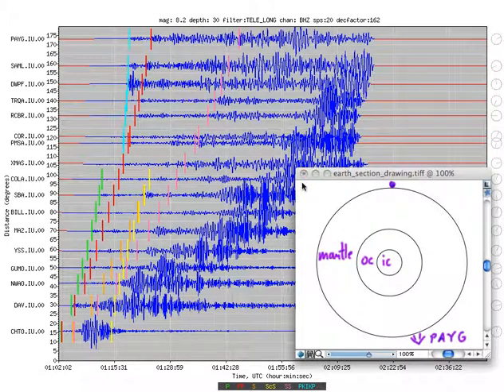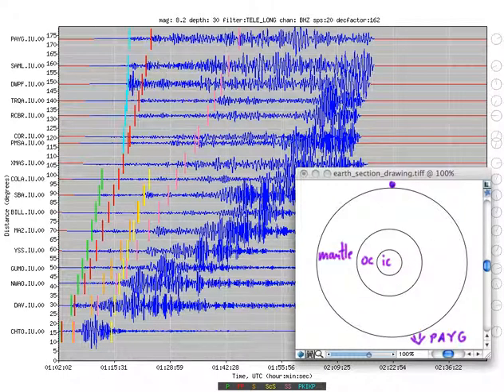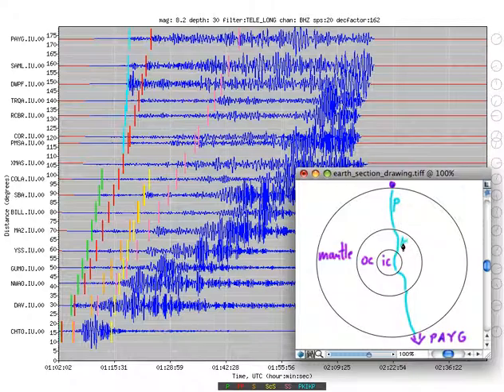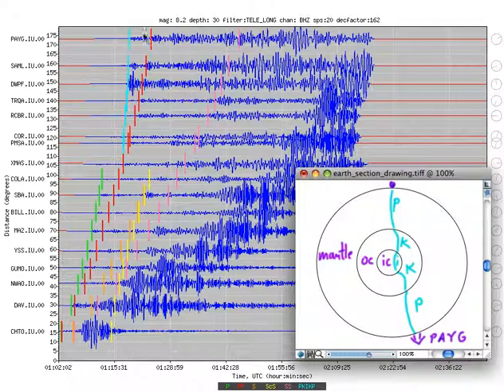Earth 520 Seismogram Arrivals 2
A cross-sectional sketch of the Earth that shows how each arriving wave gets from the earthquake to PAYG.